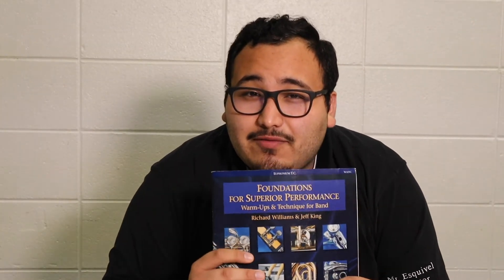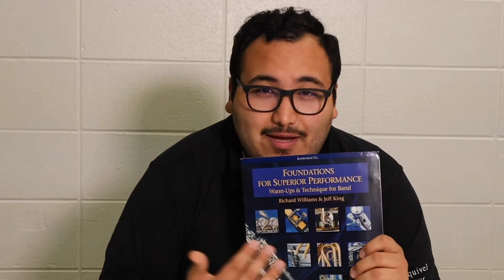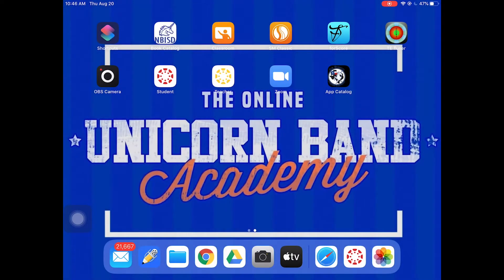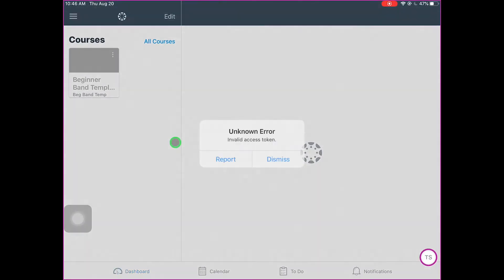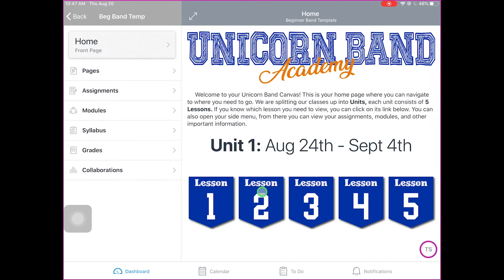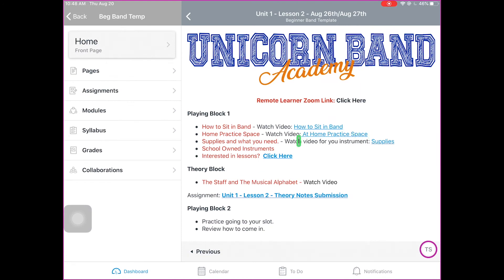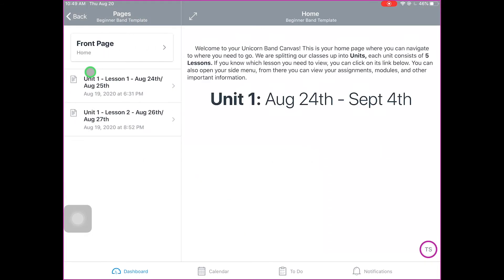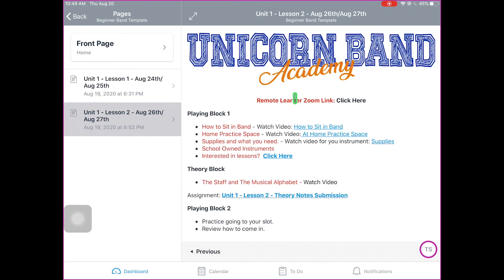Advanced Band Open House Video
ORMS Open House Video